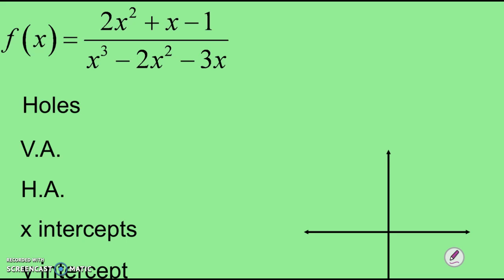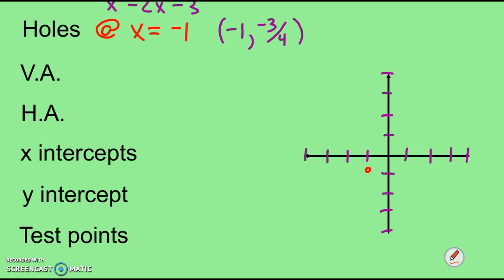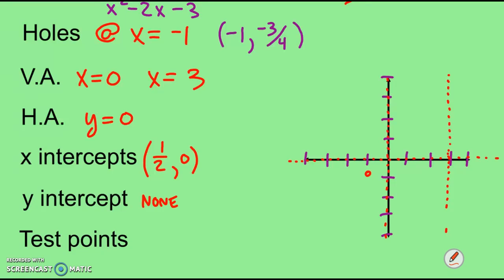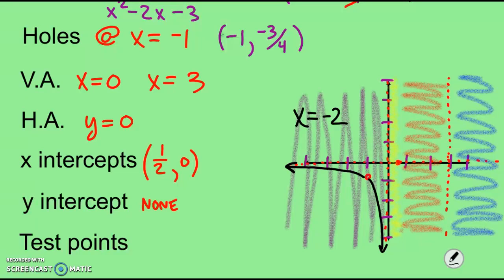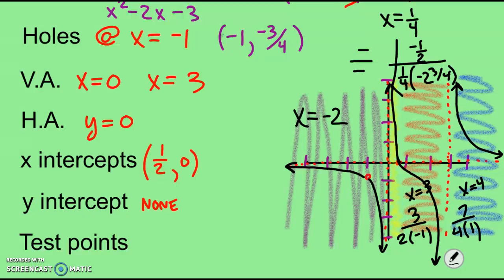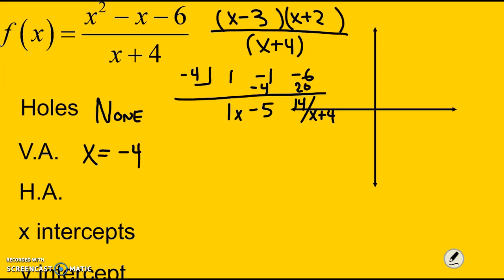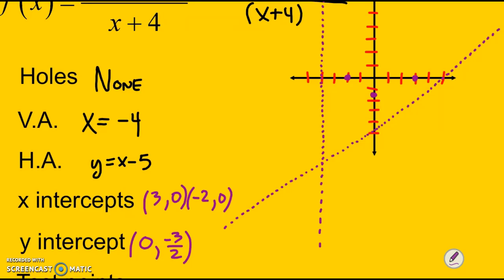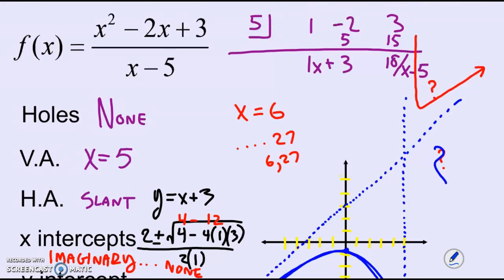4.4 Day 3